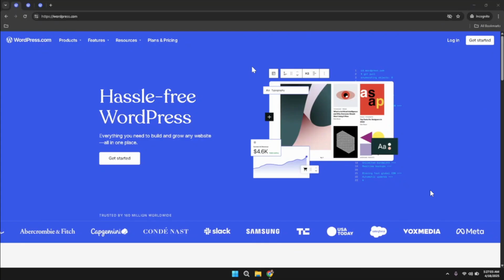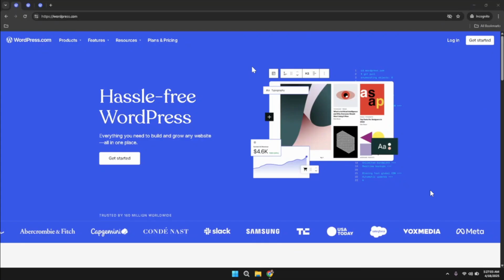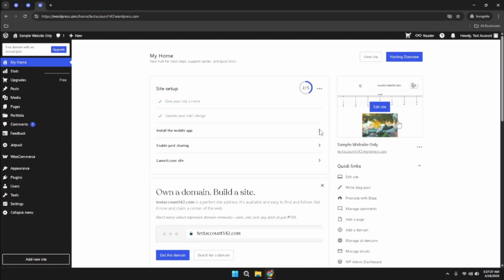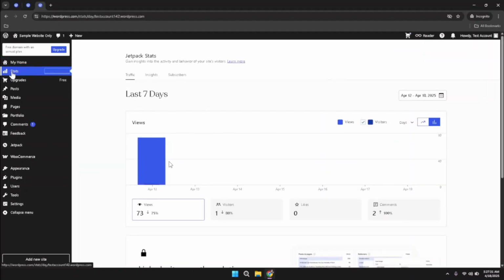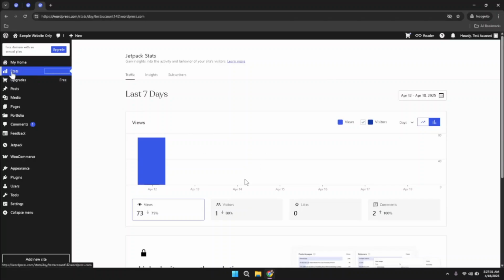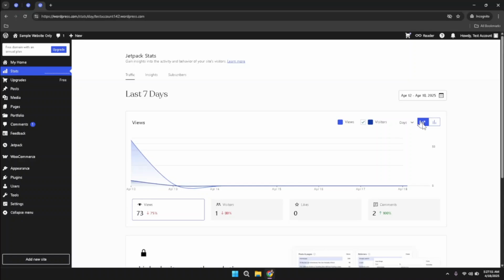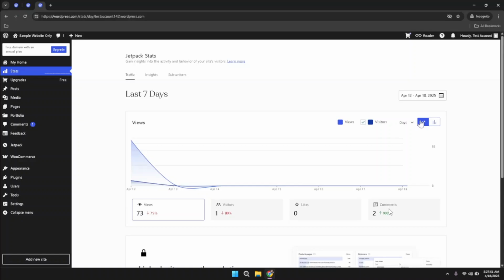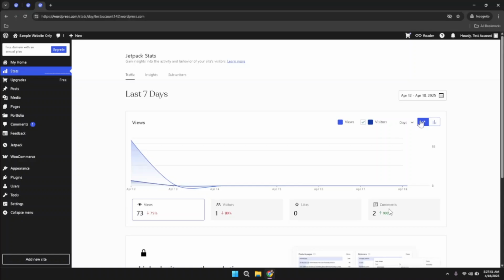How to Switch to Line Graph in WordPress (Full 2026 Guide)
Switch to line graph in WordPress easily with this complete 2026 guide. In this tutorial, I’ll show you how to change your chart style from bar or pie to a professional line graph for better data visualization. Whether you’re displaying analytics, sales trends, or survey results, line graphs make your content clearer and more engaging. Follow along for simple steps that anyone can apply.